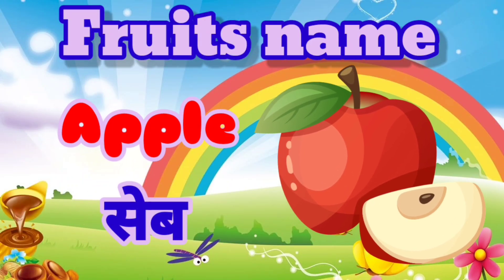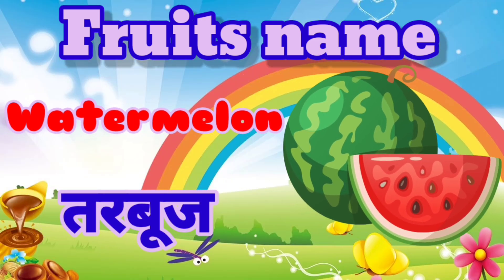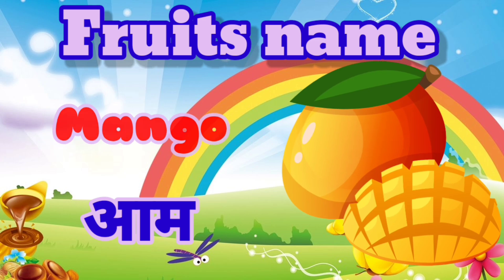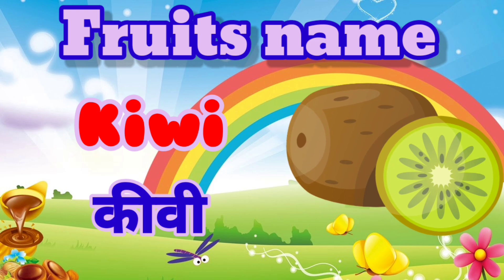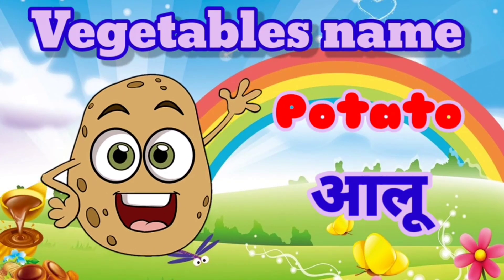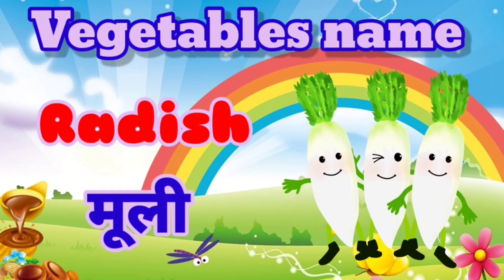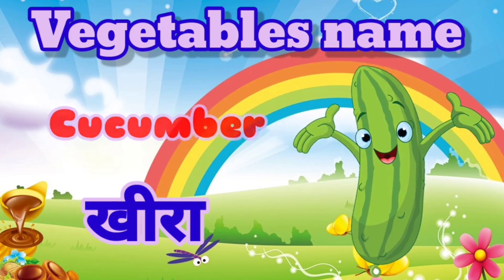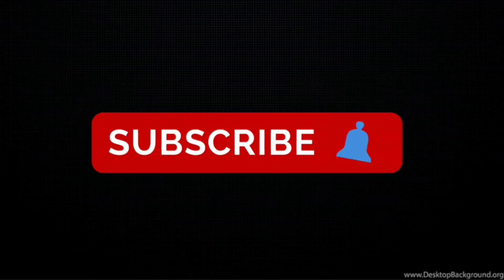Fruits name || फलों के नाम || Vegetables name || सब्जियों के नाम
Fruits name ||
फलों के नाम ||
mango 🥭
orange 🍊
apple 🍎
banana 🍌
Vegetables name ||
सब्जियों के नाम
potato 🥔
Tomato 🍅
Onion 🧅
carrot 🥕

This video is useful for kid to learn fruits and vegetables.